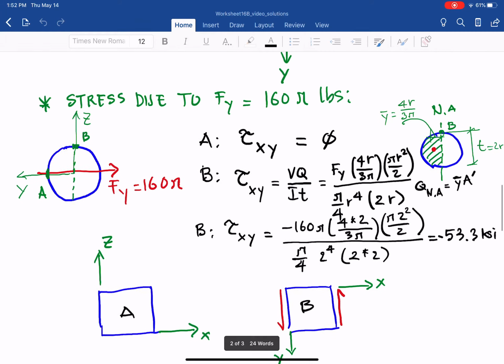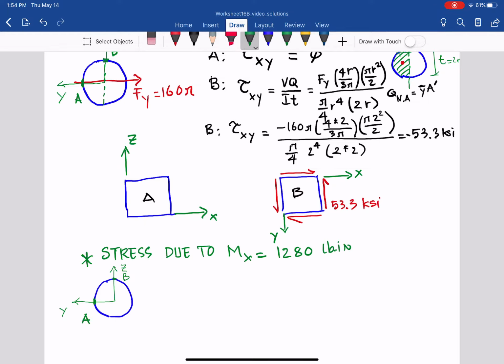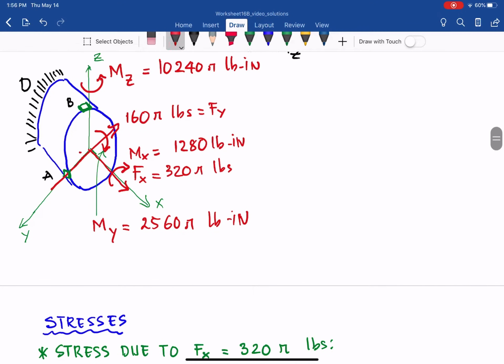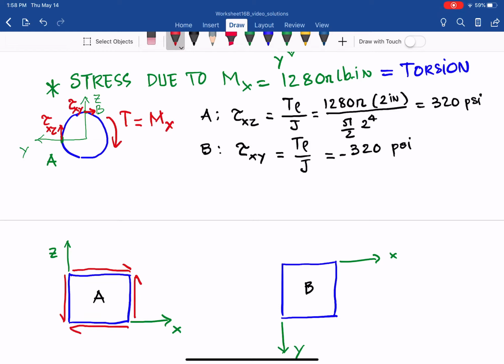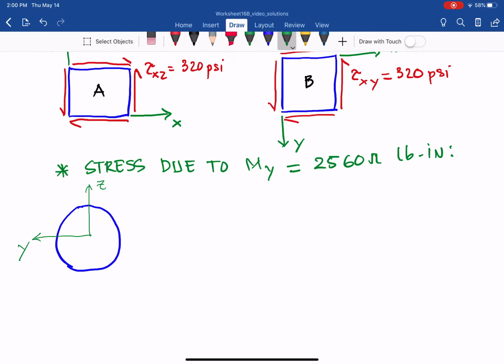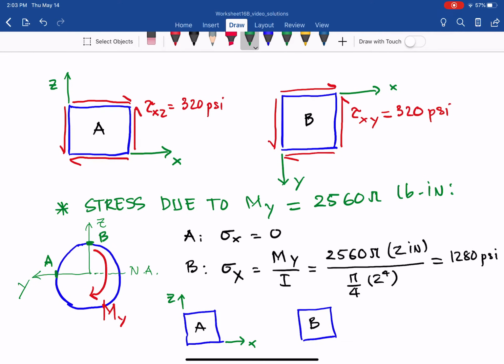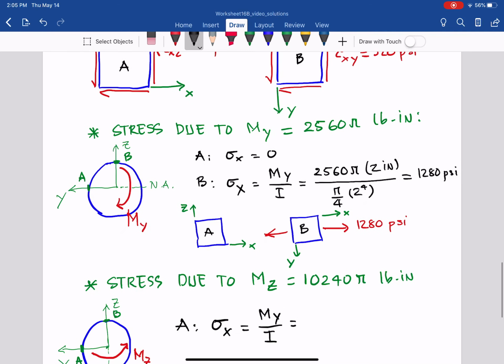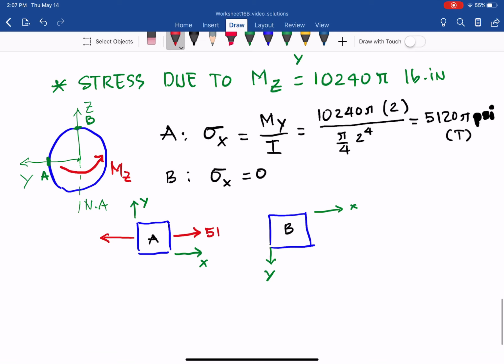Worksheet 16B - Combined Loading - Part 3